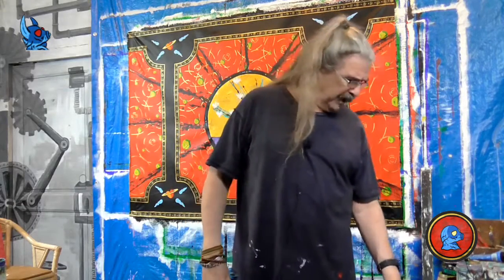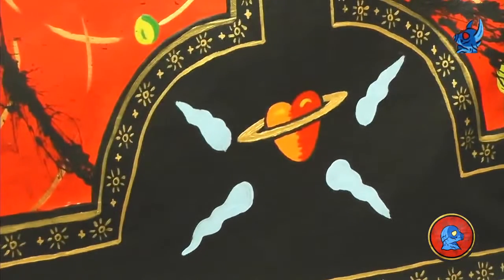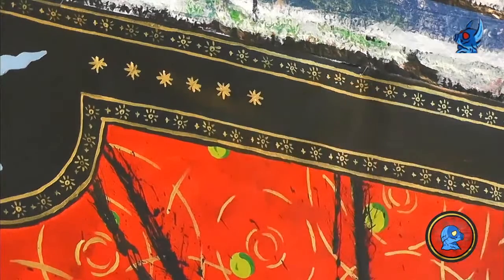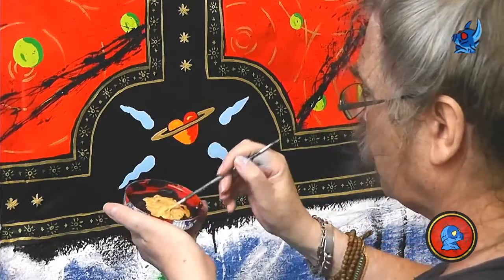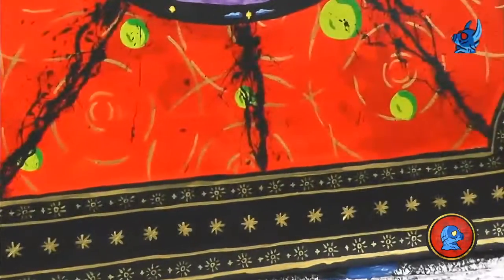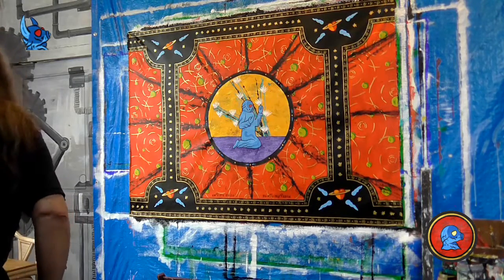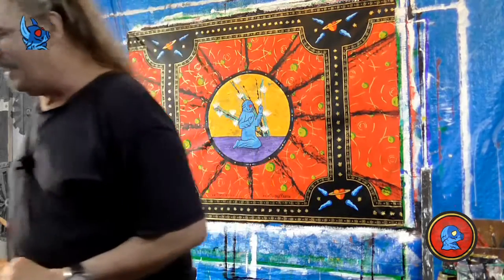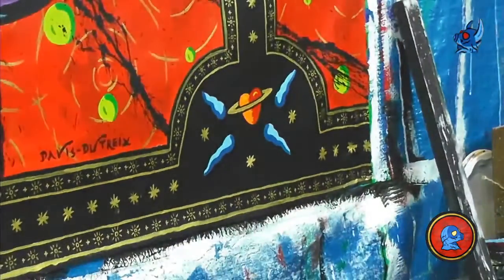#69 At last, at last, the final touches at last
The conclusion of our masterpiece started 4 weeks ago...how satisfying.

Check out...

Join me in my studio as I paint and stream live on YouTube.
Wednesdays through Fridays 9AM ET

Music used in this stream:

Ethnicity improvision
Guitar: Jacek Aleksander Piotrowicz
Violin vocal: Simon Diego Attal Santos
Cajon - Mixing recording: Lucien Massucco